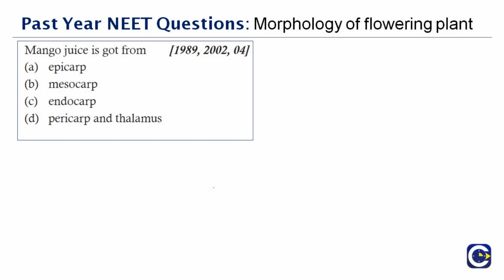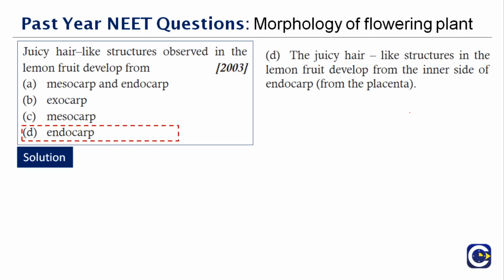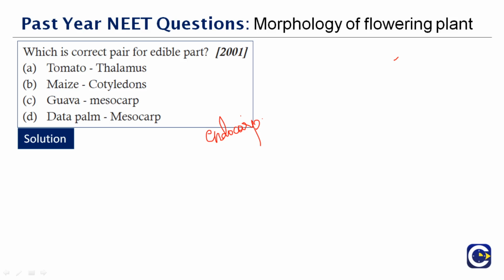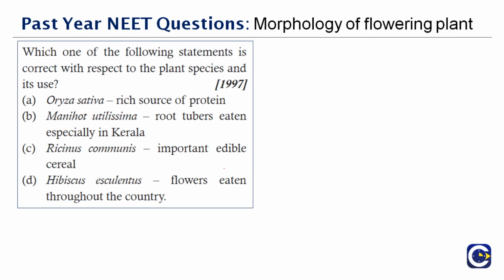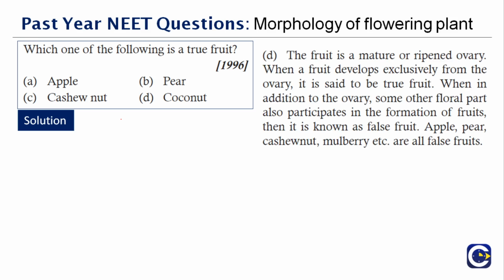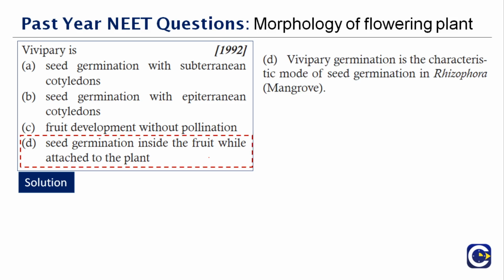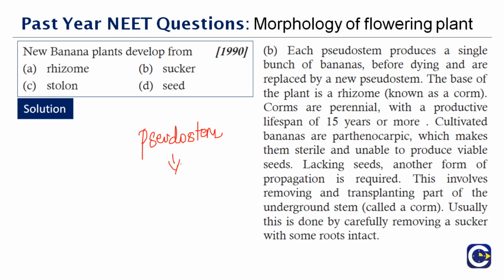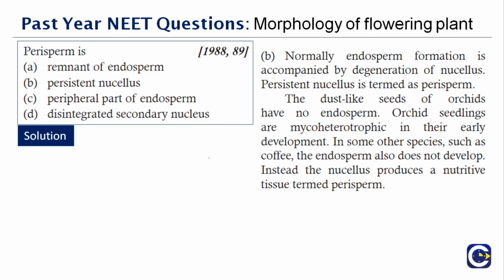Past Year NEET Questions-Morphology of Flowering Plants-Part 5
This is part 5 video on past year NEET questions from the topic Morphology of Flowering Plants